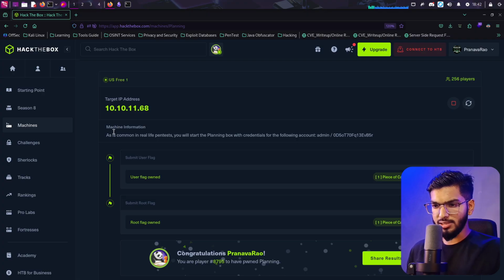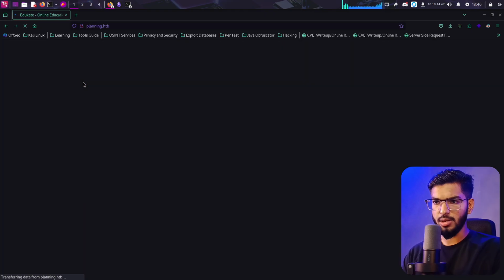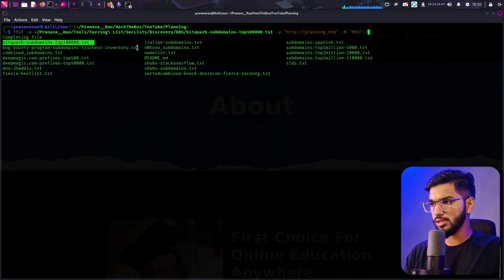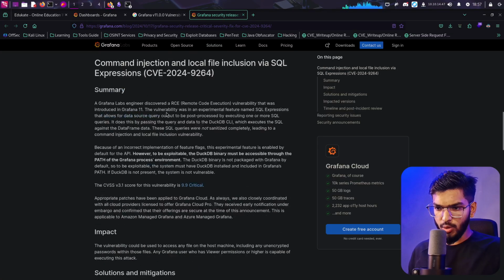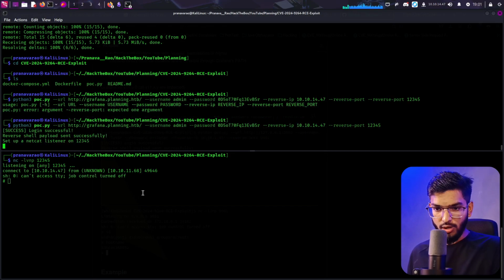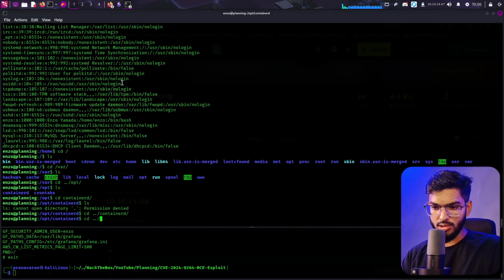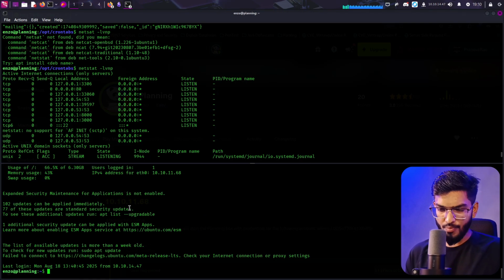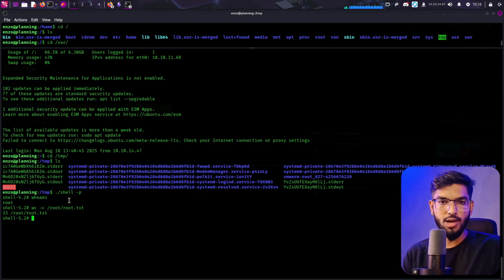Planning | HackTheBox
Check out this Machine of HackTheBox called Planning